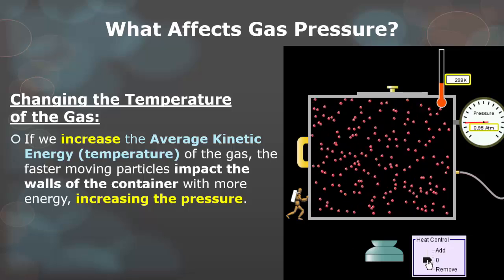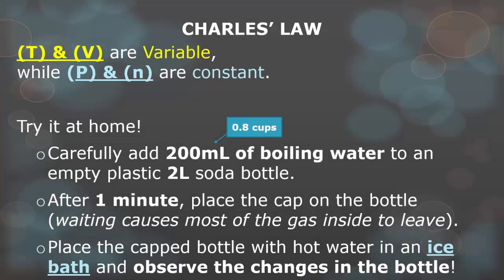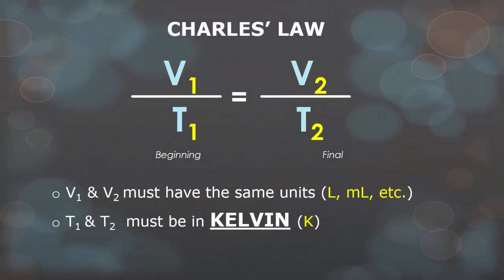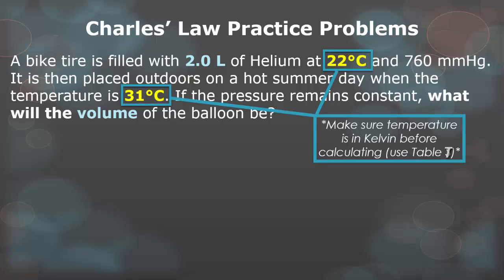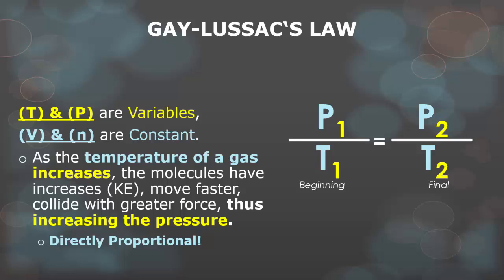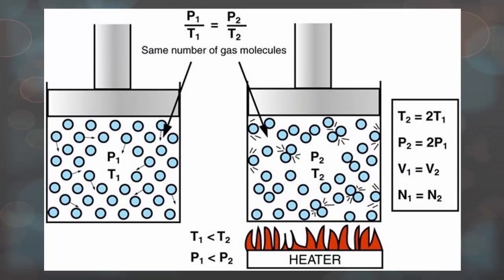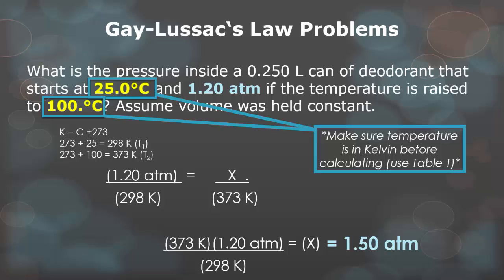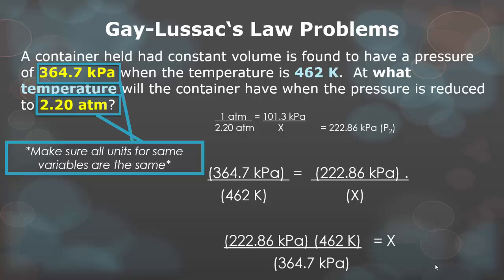U7:L4 Charles' Law and Gay Lussac's Law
Unit 7 - The Gas Laws